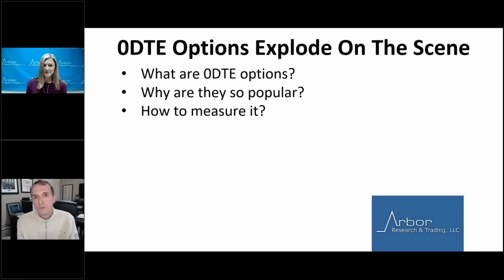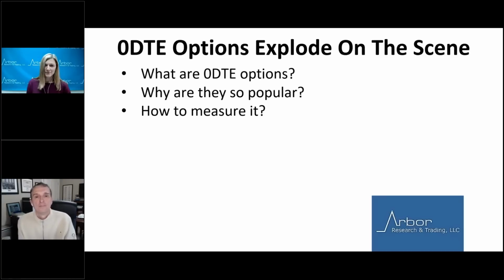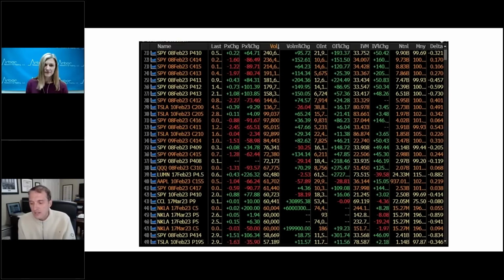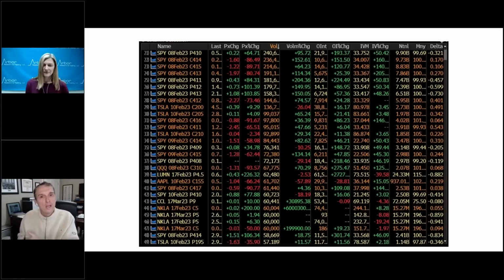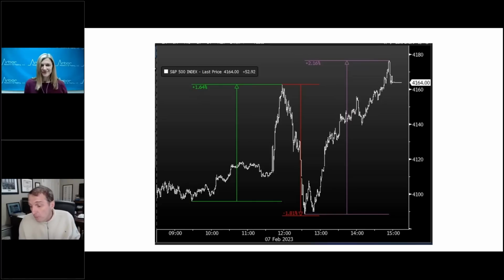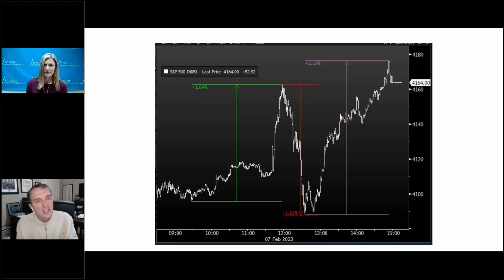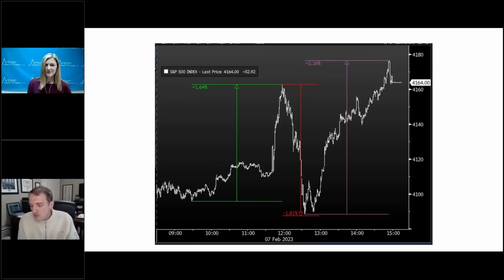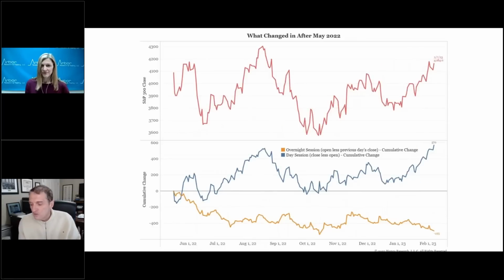Talking Data Episode #207: 0DTE Options Explode On The Scene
Welcome to the latest edition of Talking Data. Our Talking Data series seeks to offer timely insights into macro market themes along with macro data and its impact on the economy and markets.

I am your host Kristen Radosh of Arbor Research and Trading. Our commentator is Jim Bianco of Bianco Research.

Today Jim explains what 0DTE options are and why they are so popular.
• What are 0DTE options?
• Why are they so popular?
• How to measure it?

Thank you for joining us today. We are client driven, if you have any questions or feedback on future topics, please let us know.